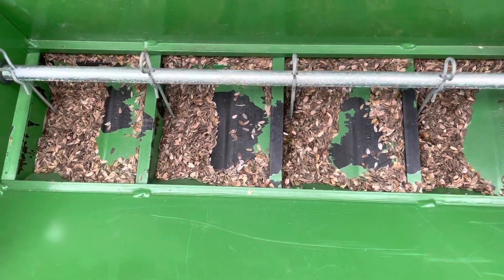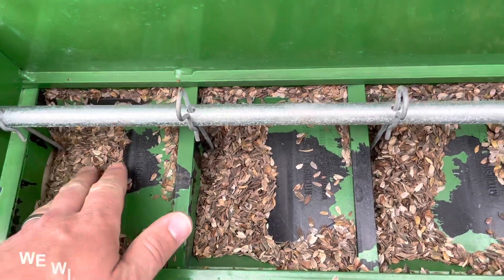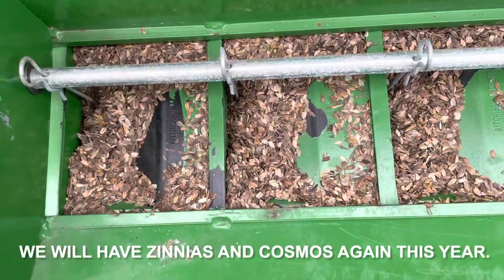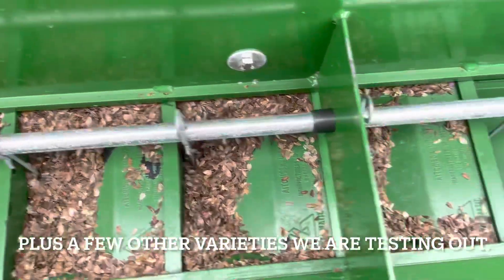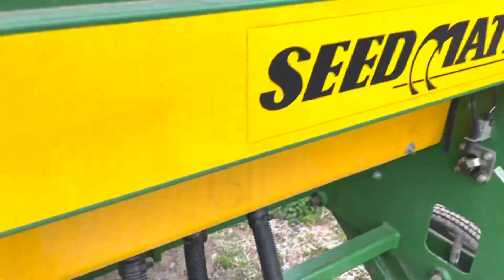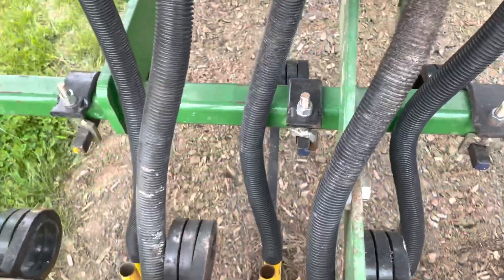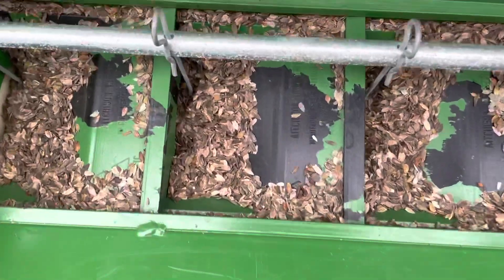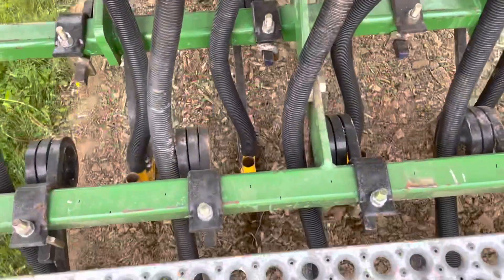Planting Our U-Cut Flowers 2021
We planted our first round of flowers on Sunday to beat the rain we have gotten the last few days in hopes of having flowers ready by early July.
Your first chance to pick flowers are the farm will be during our Christmas in July Vendor Market - July 10 & 11.
You will be able to shop over 90 vendors, eat yummy food, enjoy some of the activities at the farm, and pick flowers from our u-cut field.